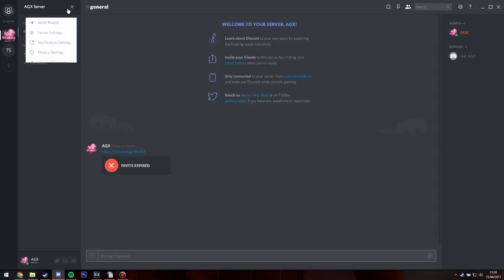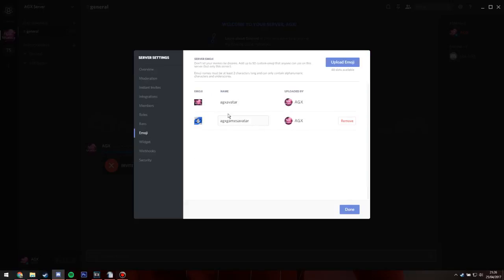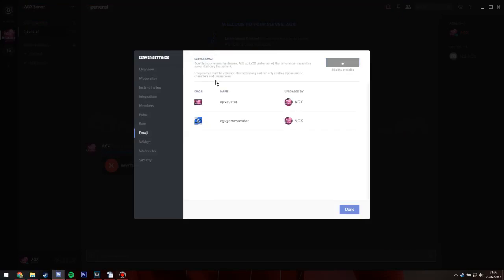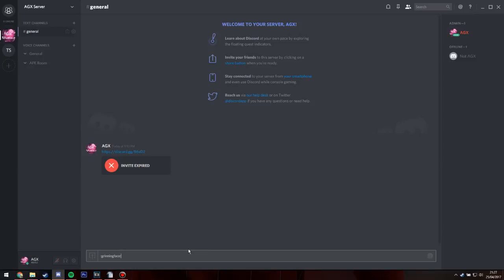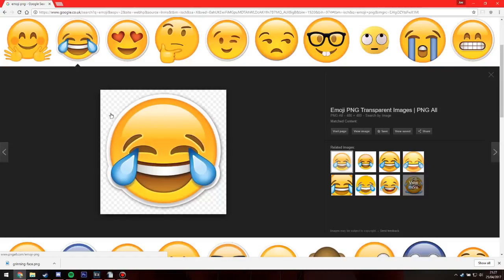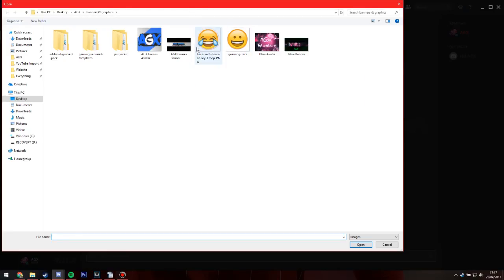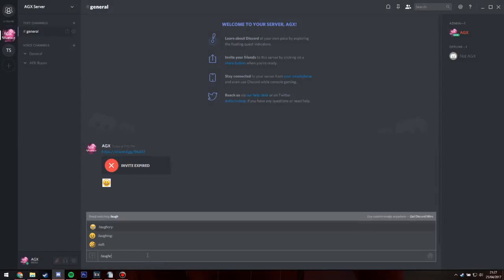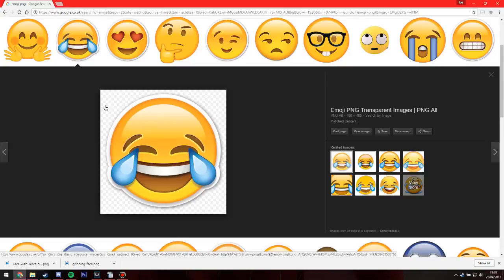How To Add Emojis in Discord Server!